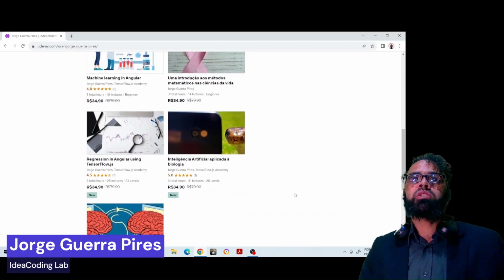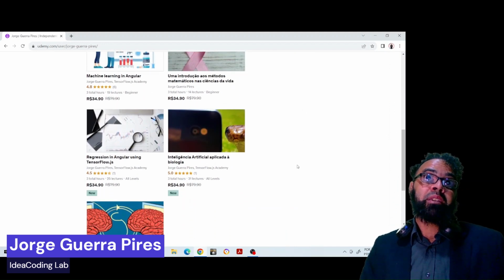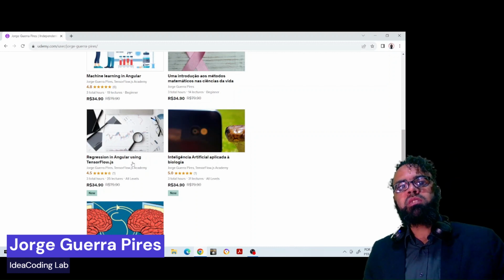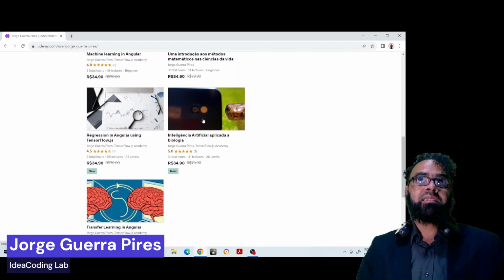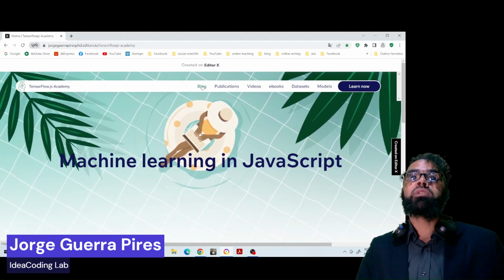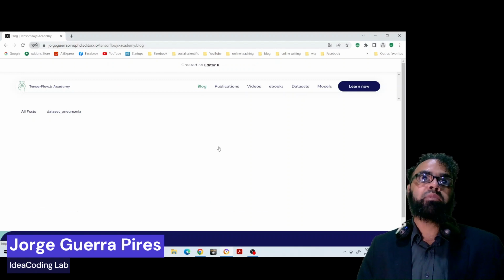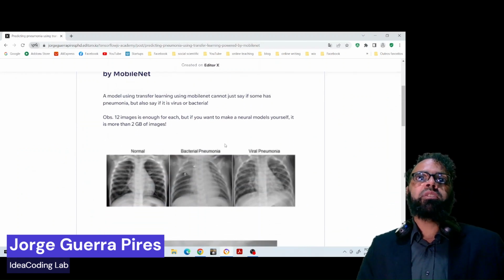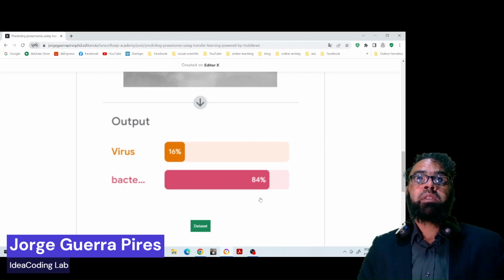Innovating with biomathematics: courses suggestions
Linkedin: @Theoretical and Mathematical Biology

Info. Recently, YouTube started to show ads on any video, unfortunately, we have no choice. I know it is boring, but, there is nothing I can do. 😔😔